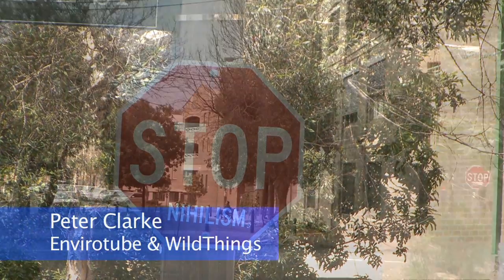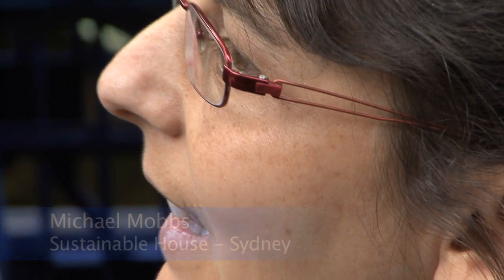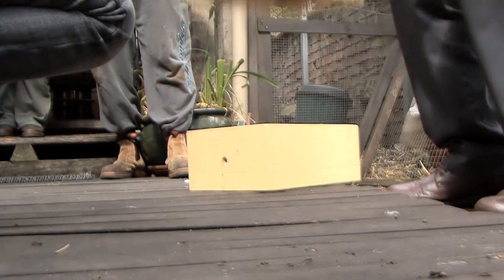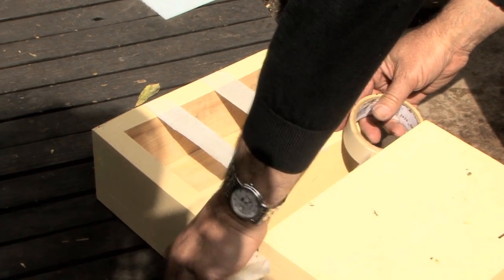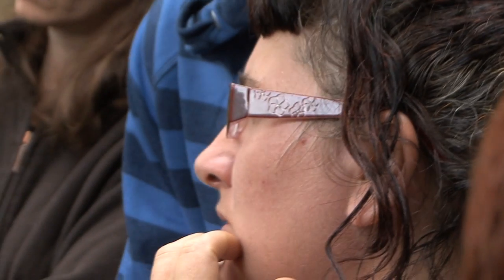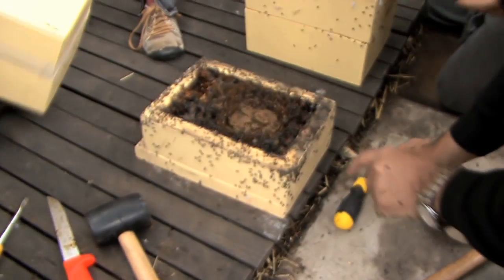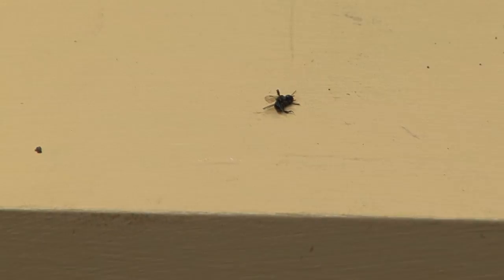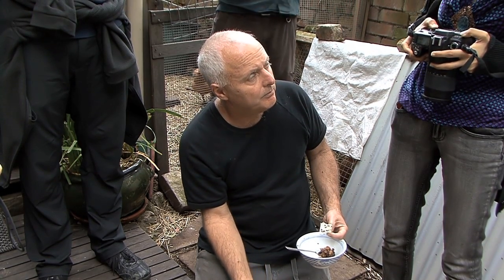Australian Stingless Bees in Inner City Sydney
Peter Clarke visits Michael Mobbs (Sustainability House) in inner city Sydney to show a group of enthusiasts how to split a native Australian beehive. Director editor Howard Jackson (Wildhoop Productions). They all get to taste stingless bee Trigona carbonaria now called Tetragonula carbonaria) honey for the first time. Shot a couple of years back, great to see a movement toward using Australian bees and plants in Australian backyards.